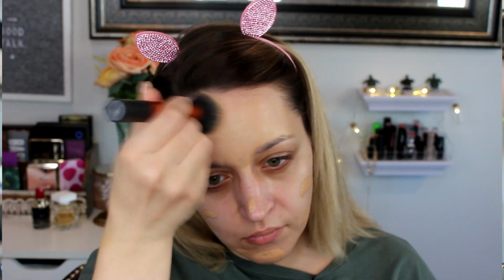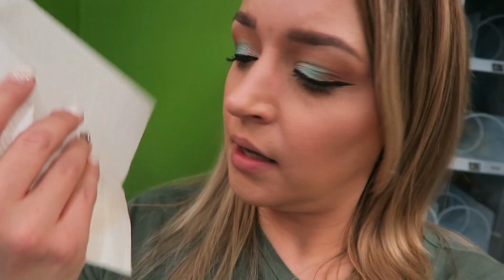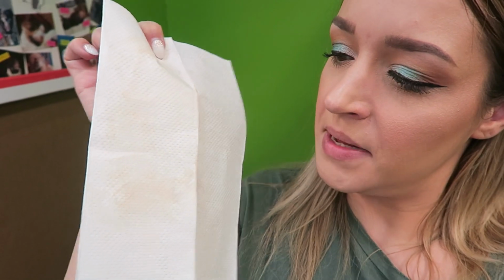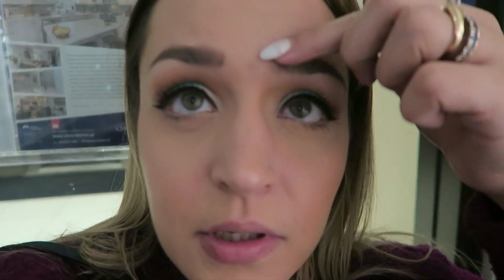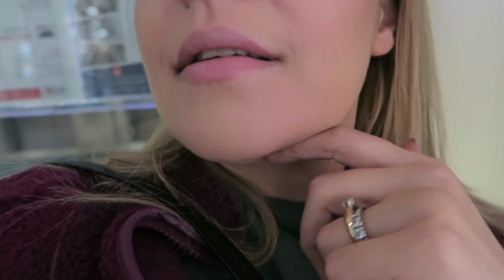It Cosmetics Confidence in a Foundation Review & Wear Test!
In another installment of my “Does it Work on Oily Skin??” series, I'm testing out the It Cosmetics Confidence in a Foundation to see if it will stand up to 10+ hours of wear on my (very!) oily skin.

This foundation comes in 42 shades, is $42.00 CAD and $38.00 USD.
Link to buy on Sephora
Link to buy on It Cosmetics website directly (CAN)

Claims:
Confidence in a Foundation is your long-wearing, flawless-looking, velvet-matte finish foundation that provides weightless full coverage—plus, up to 24 hours of wear and hydration! Perfect for even sensitive skin and infused with ceramides, peptides, hydrolyzed collagen, hyaluronic acid and squalane, this oil-free foundation covers the look of blemishes, redness, dark spots and other imperfections without creasing or cracking to give you all-day confidence every time you wear it. Available in 48 true-to-skin shades!

Key Benefits
Oil-free, humidity-proof, velvet-matte finish foundation delivers up to 24 hours of coverage, hydration and confidence.

Feels weightless on skin; covers the look of blemishes, redness, dark spots and other imperfections without creasing or cracking.

Perfect for all skin types, even the most sensitive skin.

Infused with ceramides, peptides, hydrolyzed collagen, hyaluronic acid and squalane

Makeup Im Wearing:
It Cosmetics Confidence in a Foundation Shade 215
Milani Conceal & Perfect Concealer in 125
Nyx Stay Matte But Not Flat Powder Foundation
Jaclyn Hill Palette
Benefit Cheekleaders Mini Bronze Squad Palette (Cookie & Hoola)
MAC Mineralize Blush in New Romance
Urban Decay Vice Lipstick in Fuel

Follow My NEW Facebook Page for daily beauty related content from all over the internet!
Im also posting mini 1 minute video tutorials there as well!

FAQ:
Im married and have a bunch of kids, 2 dogs and live by the ocean :)
I currently work a full time job in a retail store!
Backdrops are random pieces of fabric Ive thrifted!

Andrea N.
RPO HAREWOOD
NANAIMO BC Canada
V9R 0E5